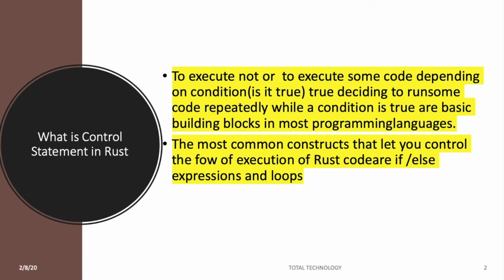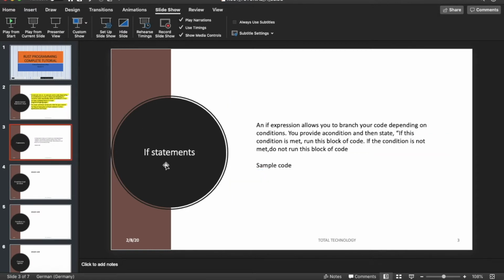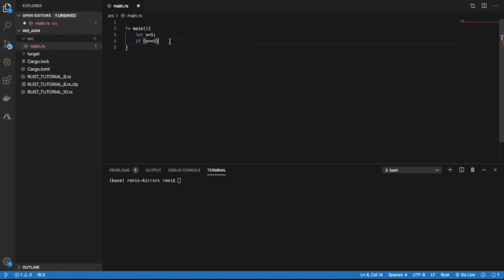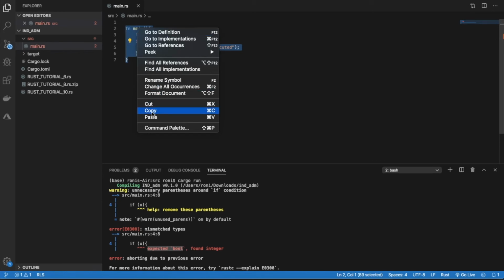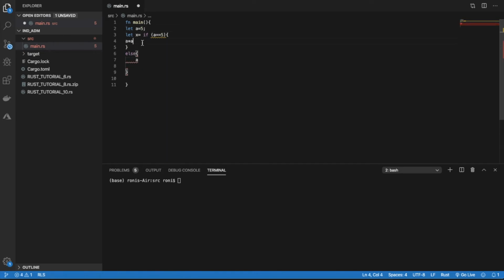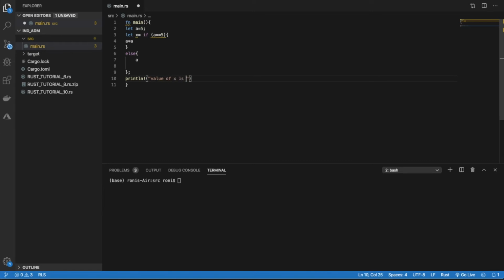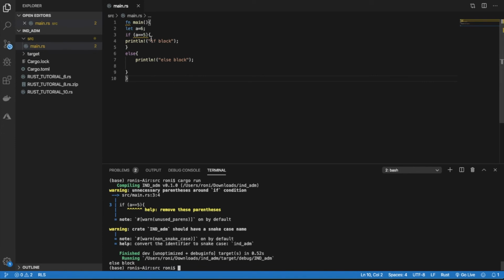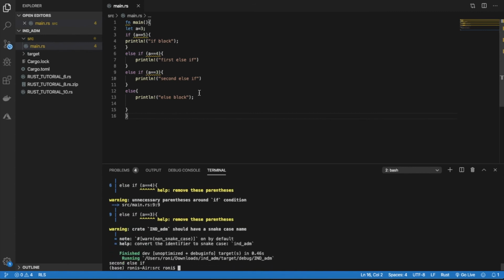Rust Programming Complete Tutorial For Beginners|Control Statements In Rust|Part:11